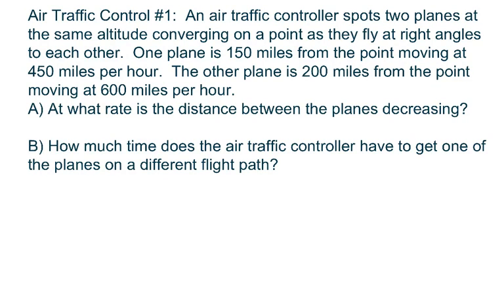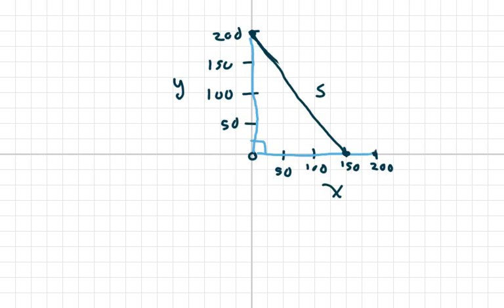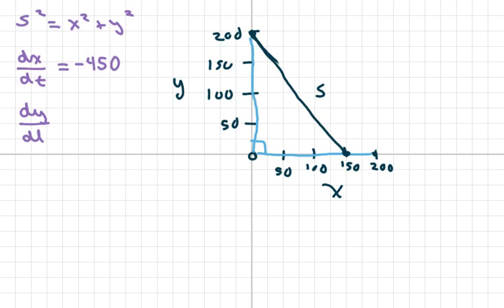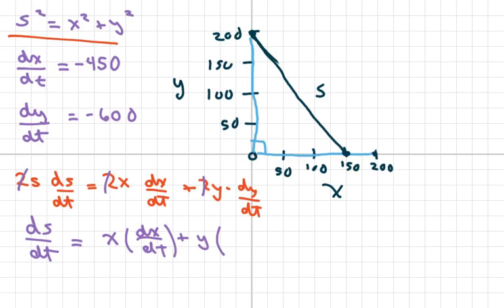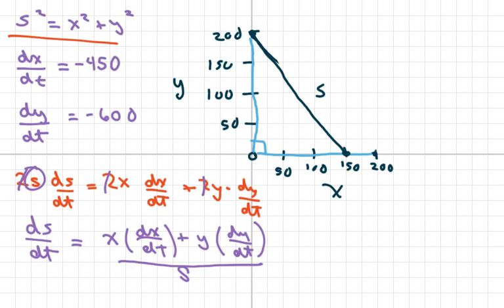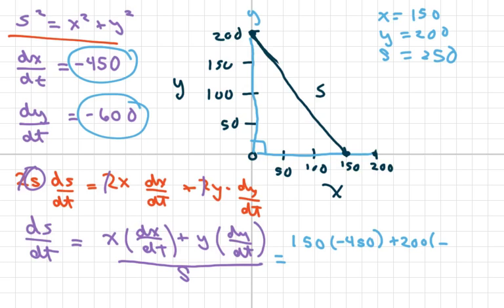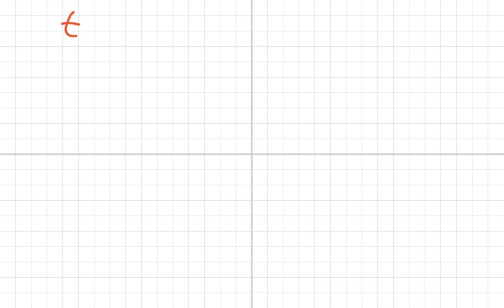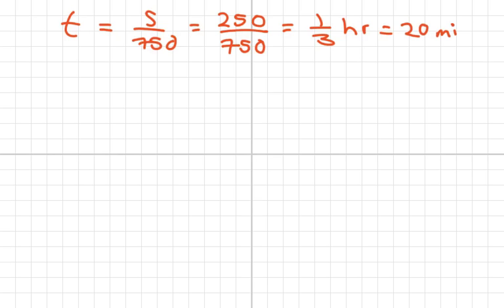Air Traffic Control #1. Find The Rate Of Change Of Distance Between Two Planes are Decreasing